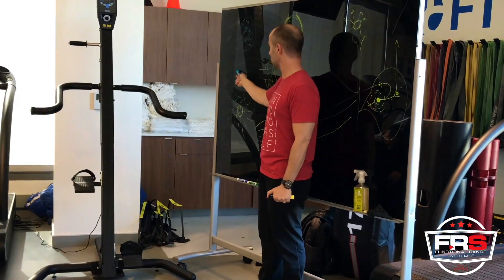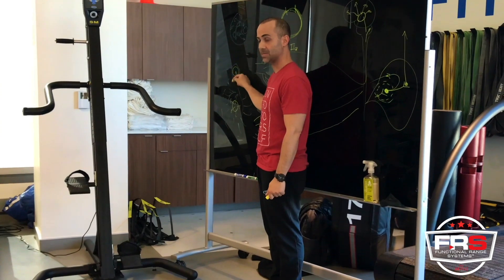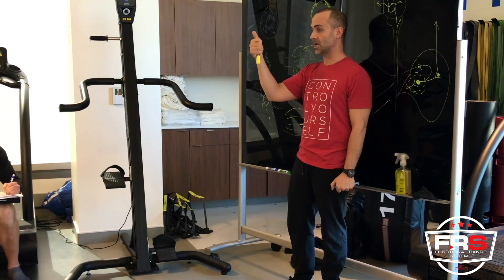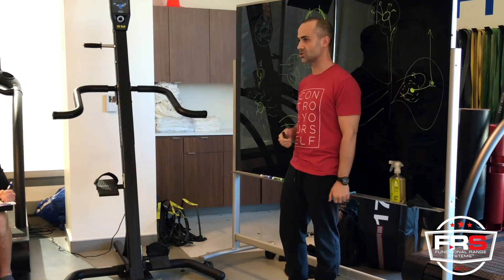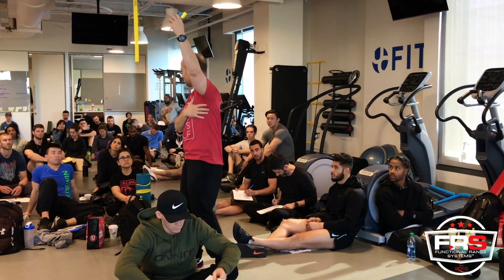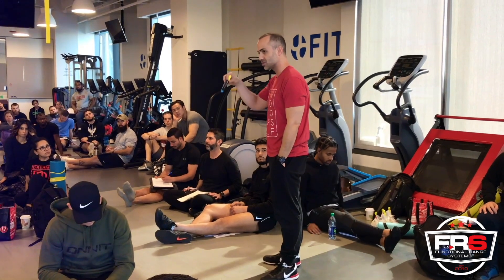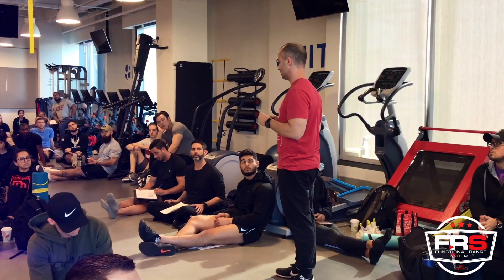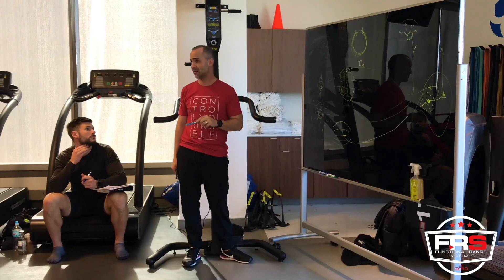Joint Workspace and Adding More "Stuff"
FRS Creator Dr. Andreo Spina explains how joint workspace dictates your ability to access tissue and why this is so important in strength training.

FRC Chicago - 2020